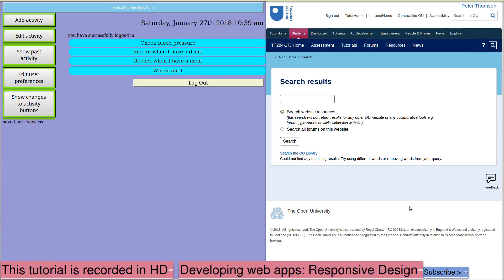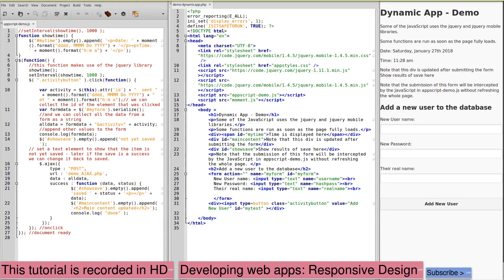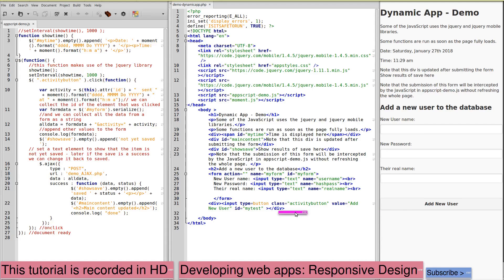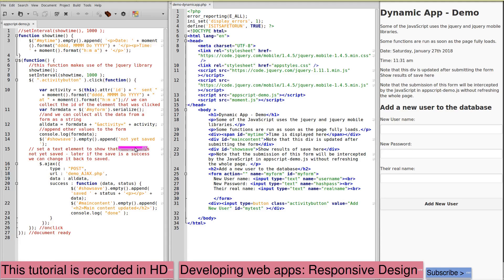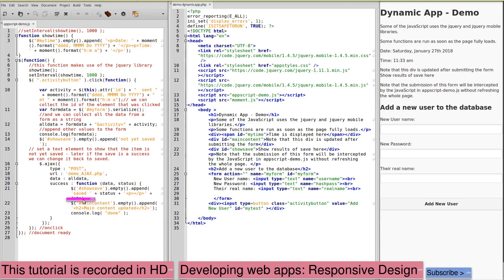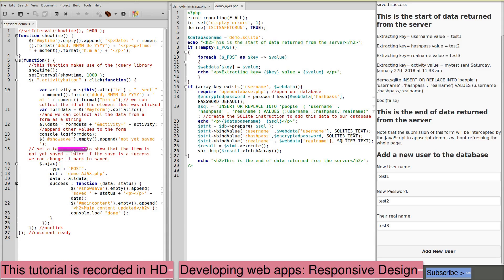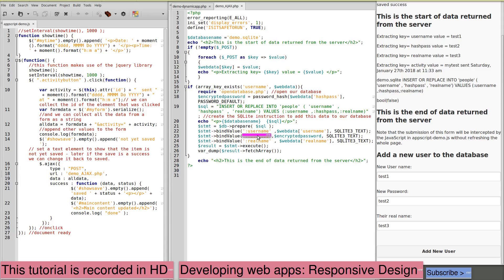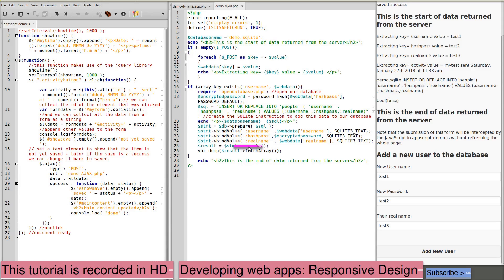Tutorial: How to use AJAX to send data from app to server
There is a big problem with that traditional method of submitting a form and updating a web page – it cannot cope if the server isn't available over the internet. Instead we will use a persistent web page that doesn't need to be re-drawn after sending data to the server.

The most common method of sending data to the server without updating the whole page is known as AJAX (Asynchronous JavaScript and XML).